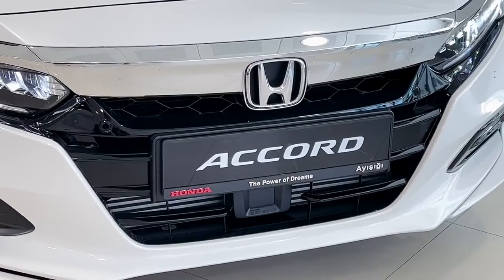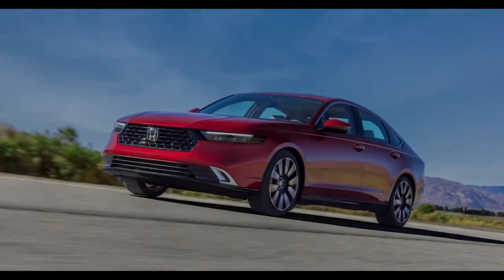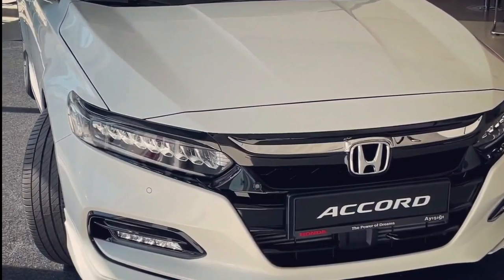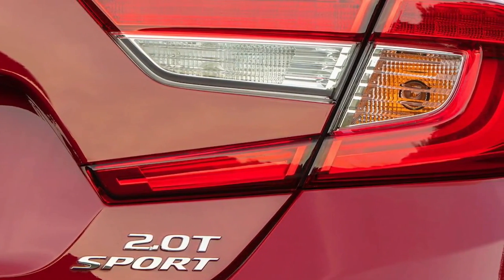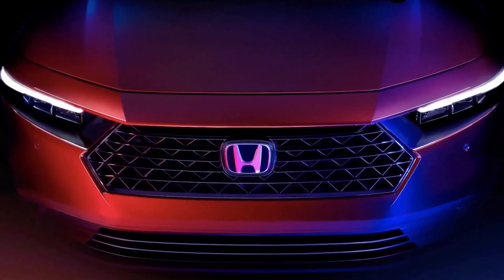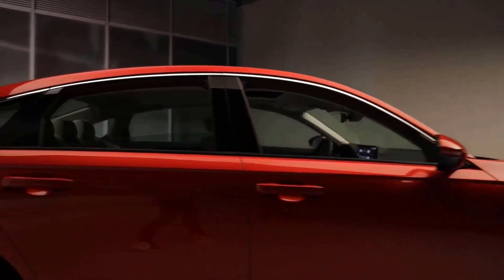ALL NEW 2023 Honda Accord STUNS The Entire Car Industry!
The 2023 Honda Accord has been in the news for the last few days for all the right reasons. With a new drivetrain, and better tech, it is the interiors and the exteriors that has got us hooked. It’s the styling that has got everyone’s attention including us. This adds more bling to a very famous mid-size sedan segment. The fresh face of the 2023 Honda Accord is due to the nicely proportional design cues that make it look like no other Accord the world has ever seen. Now let's carry on. The current generation Honda Accord was already a beauty, and with the added curves, it has taken its looks a notch higher. The car looks bigger than ever before with a larger grille at the front. The tail has been refreshed with new lights that now stretch from one end to the other with a Honda logo in the middle. Throw in a longer hood and a lower tail end to add to the sportiness that is expected from the very able mid-size sedan that the Honda Accord is. This is also supplemented with revised interiors with the biggest touchscreen ever seen on a Honda car at 12.3 inches. Honda knows how to make good cars. The Honda Accord is a living example of that. It has been setting benchmarks after benchmarks after it hit the American shores over 40 years ago. This is the 11th generation of the Honda Accord in the American market, and continues to excite us the same way as it did back then. With its minimalistic design layout on the outside, Honda has gone back to the classic layout that will appeal to the old-school loyalists, and also to the new-age buyers. The new Honda Accord has decided to play safe by being minimalistic on the outside with curves that will soothe everyone’s eyes. The headlamps of the new Honda Accord are angular, sleek and blend seamlessly with the front fascia, including the grille. The grille is refreshingly new and wide giving a lower stance to the car and making it look wider than before. The new design of the Honda Accord cannot be called an aggressive upgrade but it does encourage you to test its maximum potential at the drop of a hat. Some might go to the extent of calling the new Honda Accord luxurious with its basic but effective and purposeful layout. It is new, it is sleek, it is sharp, it is surely modern, and it makes you want it as soon as you set your eyes on it. It’s not just on the outside where the 2023 Honda Accord shines. The interiors have been redesigned as well to provide an experience that starts when you first look at it and goes well beyond the time you get inside. The minimalistic look on the outside is also extended on the inside of the new Accord with a dashboard that looks stylish in a piano-black finish. The overall look and feel of the interiors of the 2023 Honda Accord is massive to say the least, and provides more utmost comfort. Where the non-hybrid trims get a 7-inch infotainment system, the hybrid drivetrains get a much bigger 12.3-inch screen. This is also the biggest screen Honda has ever offered on any of its cars. Then there is a 10.2-inch digital instrument cluster which is available as standard throughout the Accord range. The metal mesh that spans the entire dashboard hides the air vents and adds to the overall neat layout of the dash. The body stabilizing seats at the front and the thin A-pillars offer a more relaxed experience with better visibility. Despite having the same wheelbase as the current version, the 2023 Honda Accord is 2.8 inches longer than its predecessor with a widened front track by 0.6 inch. The chassis has been altered to offer more stability, especially at high speeds and around the corners.